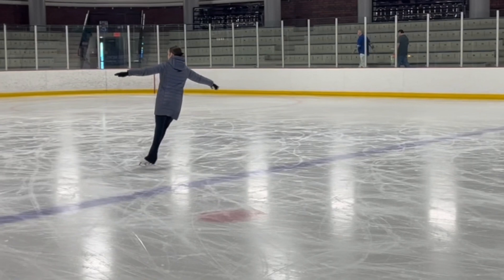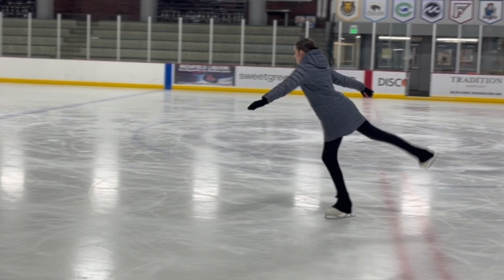How To Do A Single Salchow Ice Skating (journeybacktotheice) 5 MINUTE FRIDAY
Hi everyone! Welcome back to my new beginner friendly mini skating tutorial series! Starting in the month of June on Friday I will be releasing a new 5 minute beginner friendly skating tutorial as an effort to make information about skating more accessible for beginners. I wanted to create a short and condensed version of my longer length tutorials. This video will be going over how to do a single salchow, which is the second single jump you will learn in figure skating! I highly recommend watching my pervious 5 Minute Friday. I will leave the full playlist linked below.

I am just an adult skater sharing my advice, tips, and tricks. I do have experience teaching learn to skate, freestyle, moves, and dance. Try everything mentioned in this video at your own risk. I highly encourage you to sign up for a learn to skate class if you are interested in learning how to skate!

Butt Pads
Other Skating Essentials!

✨Follow more of my skating journey✨

 • Corsica – Scandin...

 • Phuket – Scandina...

00:00:00 - Intro
00:00:57 - What You Need to Know Before Starting
00:01:08 - Step 1
00:01:54 - Step 2
00:02:34 - Step 3
00:02:58 - Step 4: Takeoff
00:04:31 - Step 5
00:05:05 - Thanks For Watching!